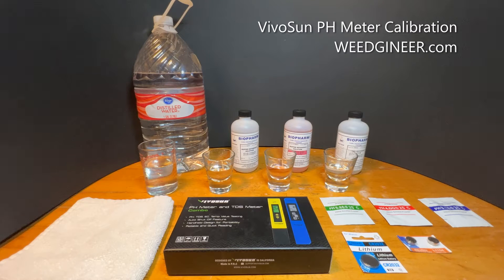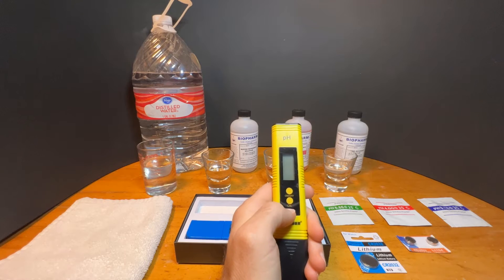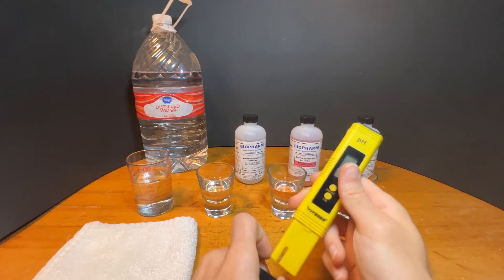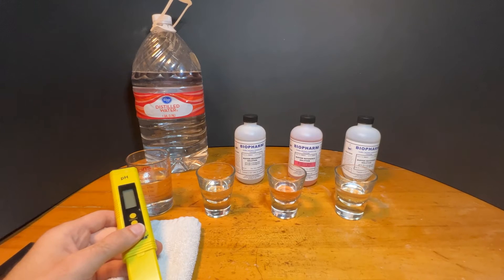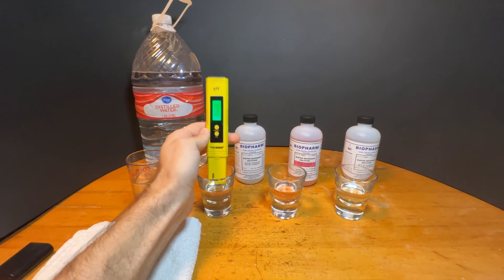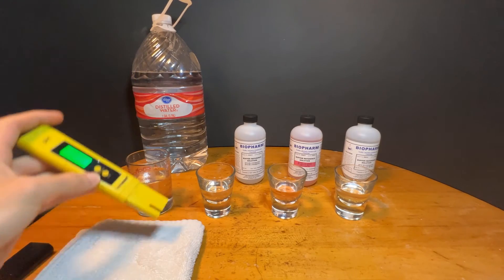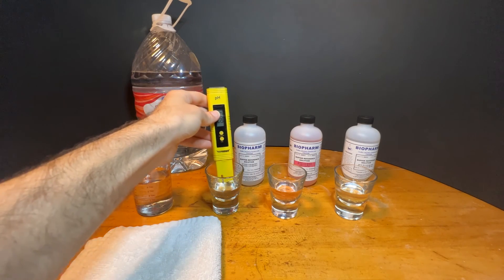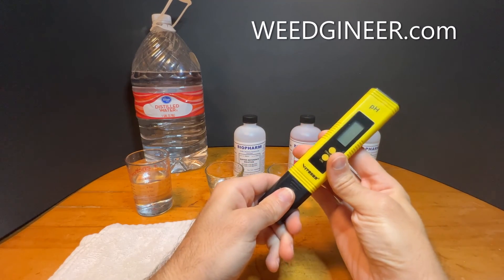VIVOSUN PH Meter Calibration | WEEDGINEER.com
showing you how to calibrate a VIVOSUN PH meter using BioFarm PH buffer reference solution.  If your PH meter is brand new, takes a long time to land on a final PH, or gives differing results... then it's time to calibrate.

Here are some quick links to items in this video:
VivoSun HP & TDS Meter Kit
Biopharm pH Buffer Calibration Kit (Be sure to get this kit for these meters and not any of the others they make as the ph calibration values are specific to this vivosun ph meter)

You'll always want to PH test your nutrient added water before watering your plants. Many nutrients are very low on the PH scale and will cause your feed water to be too acidic. When this happens the plant can't extract certain nutrients from the water and will show nutrient deficiencies even if there are plenty of the nutrients in the feed water.  To learn more about this and other related topics visit https:\\

Here are other items I use to grow weedgineered plants:

Tent - VivoSun 2.7'x5'x7'
Lights - Vipar Spectra XS1500
Pots - AC infinity 7gal
Potting Mix - Coco Loco
VivoSun inline 6" inline fan & filter
PH Up/Dn - Standard Hydroponics
TPS Silica Gold
Dyna-Gro Bloom
Humboldts Secret Cal-Magnesium & Iron
Grandma's Original Molasses

No plants or anything else are for sale or trade.
All plants are legally grown in VA.